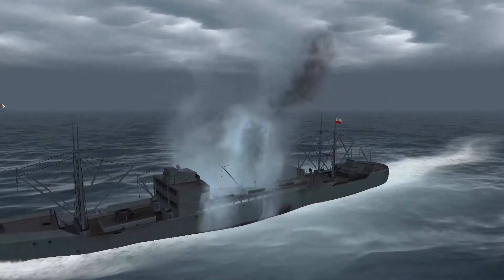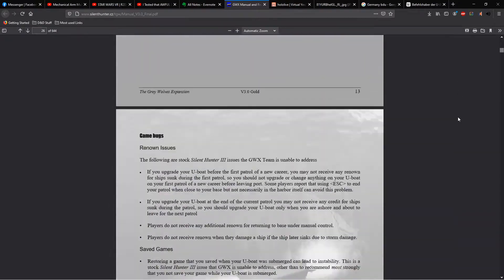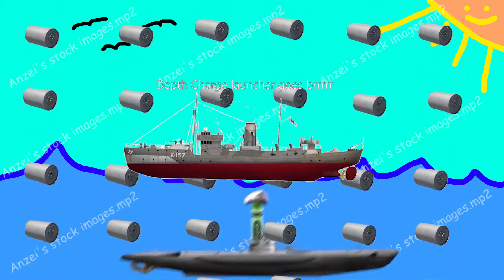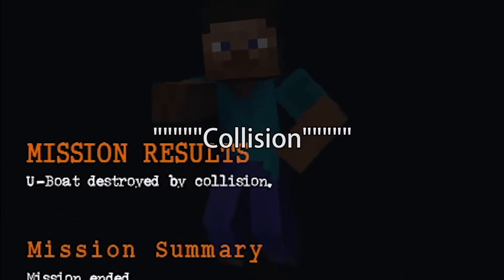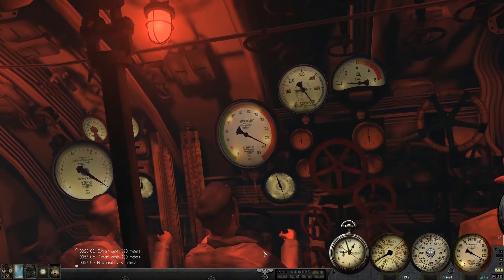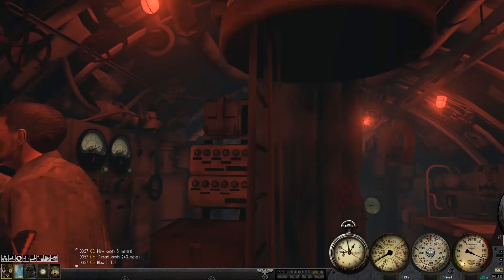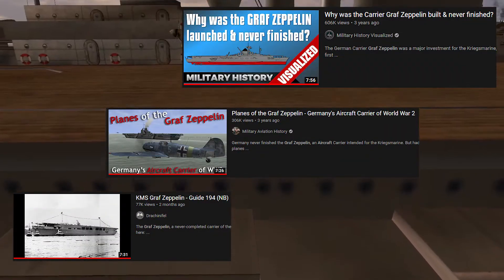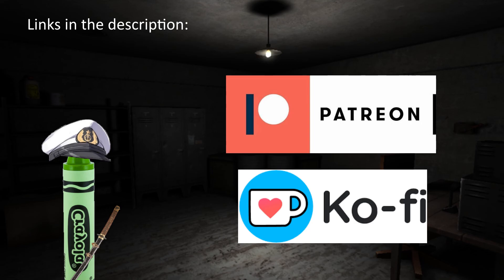Silent Hunter 3 Review | Simulate my War Crimes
This is my first review. Rip me.

Mods:

GWX - Alternate Loadscreen - Full Circle
GWX - Alternative Flotillas
GWX - Axis Mediterranean Aircraft Skins
GWX - Enhanced Damage Effects
GWX - Integrated Orders
GWX - Late War Sensors Snorkel Antennas
GWX - Merged Campaign
GWX - VIIC41 Player Sub
GWX - Main Movie - "Das Boot"
GWX - Captain America's Officer Icons
GWX - No medals on Crew

Twitter (I don't use this that much since I don't have a reason to do so just yet)